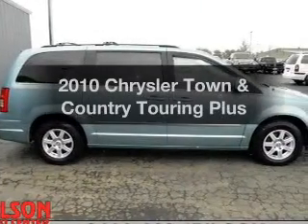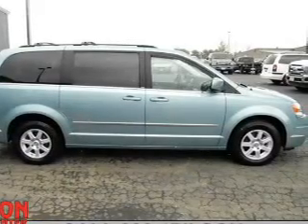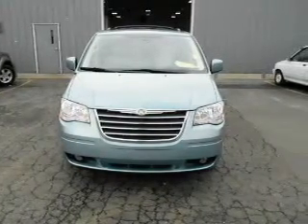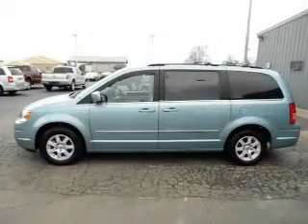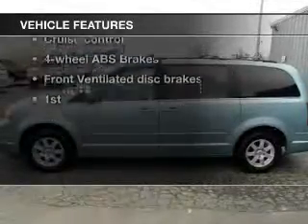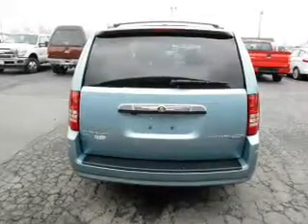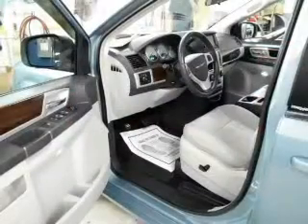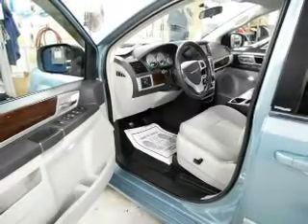2010 Chrysler Town & Country - Mattoon IL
Pilson Auto
Year: 2010
Make: Chrysler
Model: Town & Country
Trim: Touring Plus
Engine: 4.0 liter 6 cylinder 24 valve
Transmission: Automatic
Color: Blue
Mileage: 29545
Address:
2212 Lake Land Blvd.